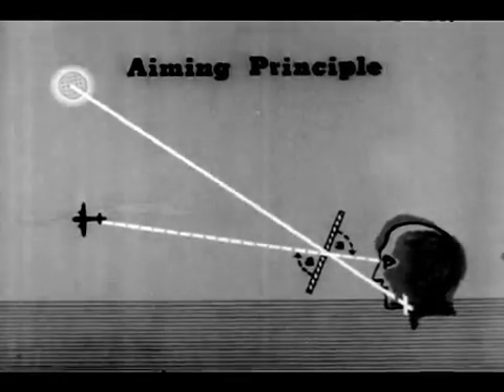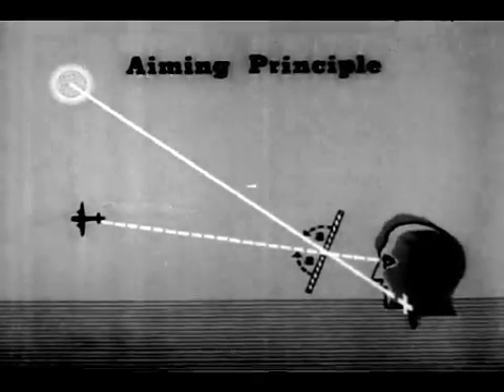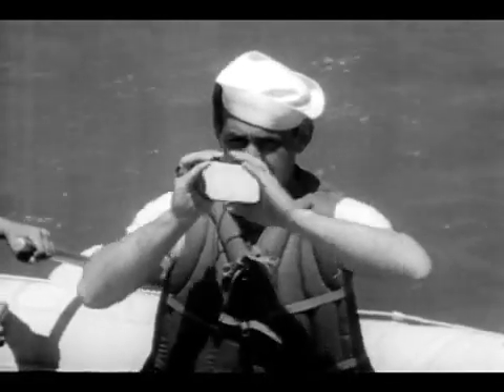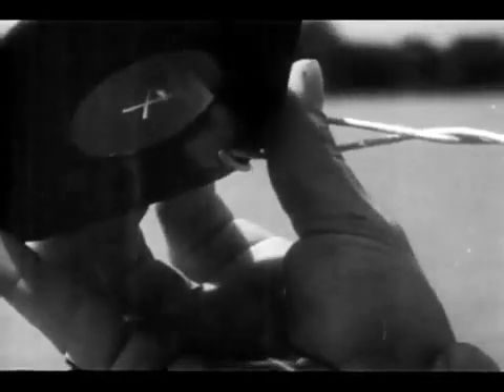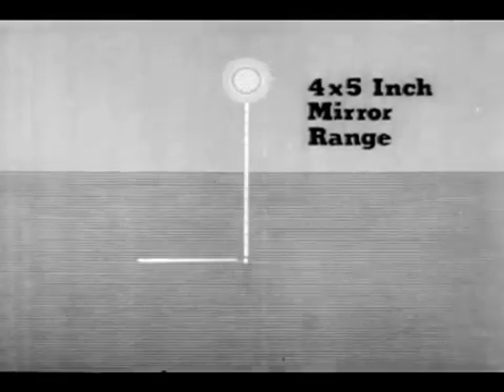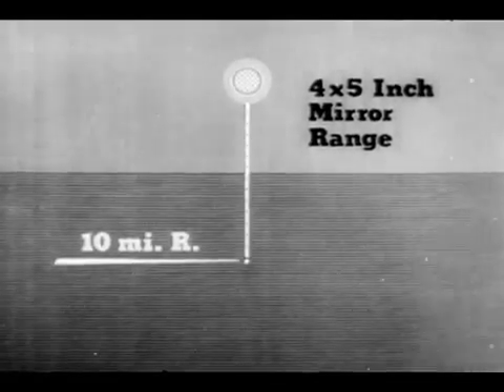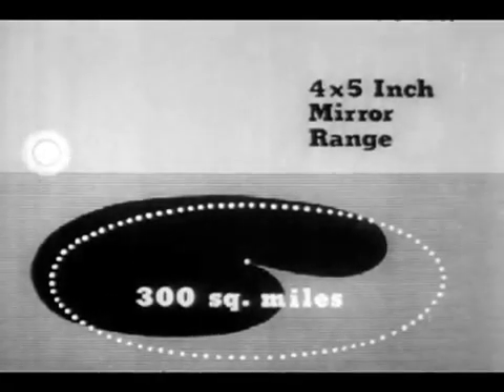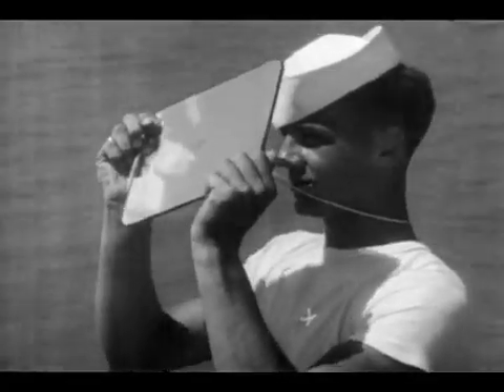The Signaling Mirror (1939-1945)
Short film.

Office of Strategic Services - OSS - training film on the use of the signaling mirror for emergency communications.